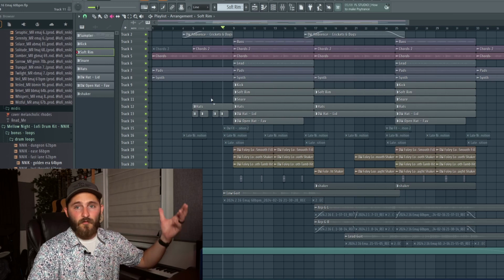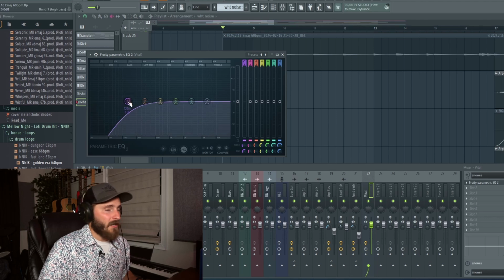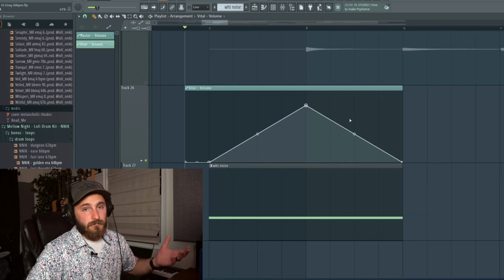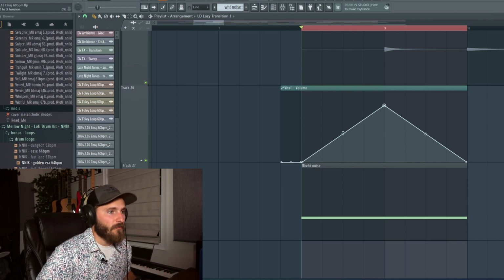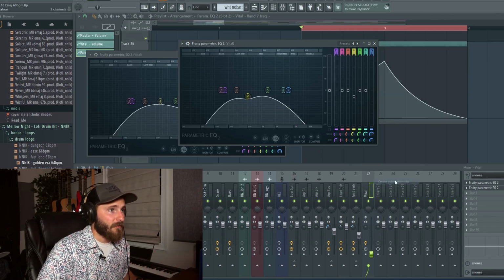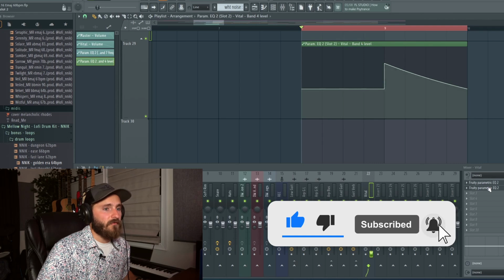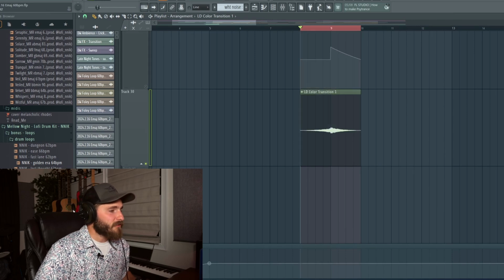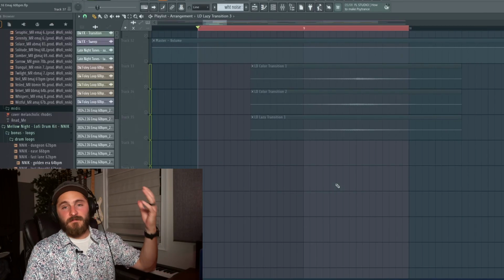The Easiest Way to Make Transition Sounds For LoFi | Free Transition Sample Pack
This week I tackled an introduction to making white noise transitions that are really popular in a lot of Lofi productions these days. I use them all the time, and was realizing I could use more so they don't get too stale. I figured rather than keeping them all to myself I'd make a little tutorial and give you guys the ones I come up with for free! Hop in the community discord (above) to grab the ones I made in this video and a few extras I've made in the past. Let me know if you want me to cover other kinds of lofi transitions - be it transition sounds, transition effect, or how to mix your transitions. Thanks for stopping by!

Give me a follow on Instagram @moat.lofi

—RECORDING EQUIPMENT—

Great beginner audio interface
The audio interface I use

Great beginner microphone
Everyone’s favorite microphone